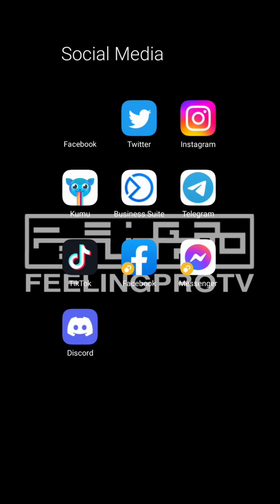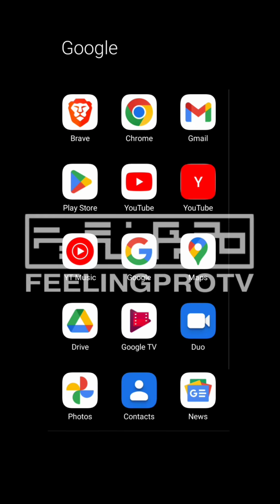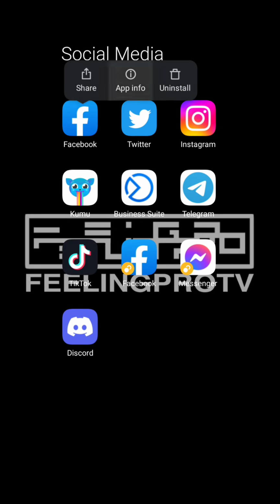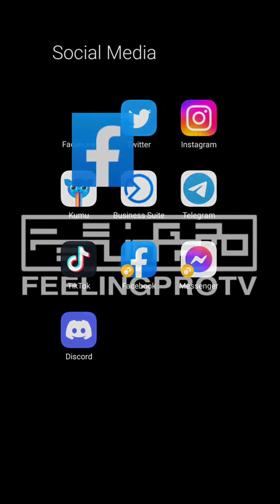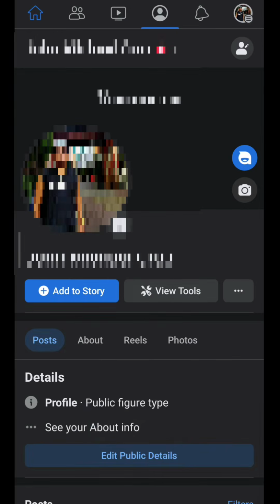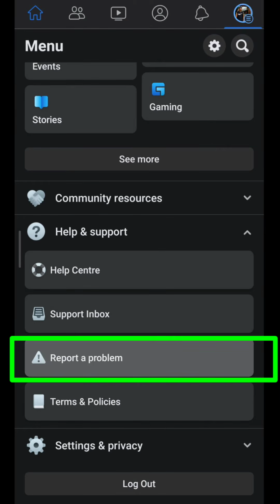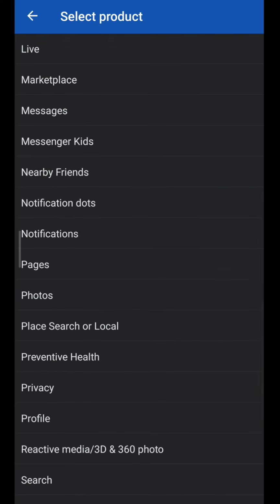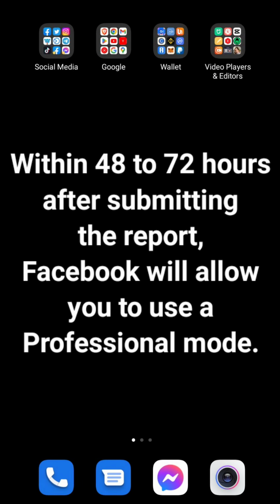How to fix Facebook Professional mode option not showing 2025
I hope for your help. Thanks.

If you have any questions or request just leave a comment on any of my videos.